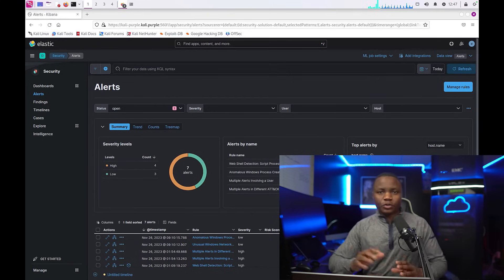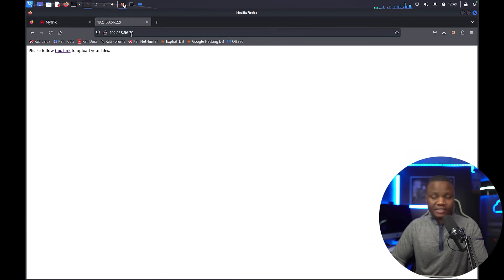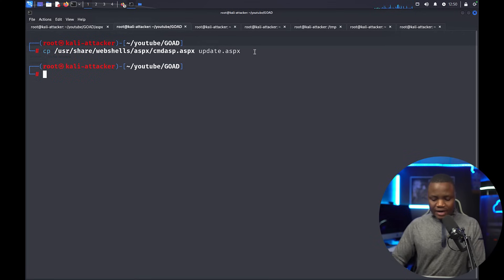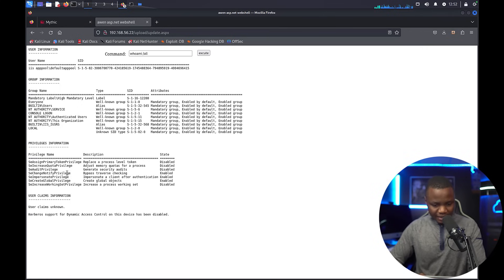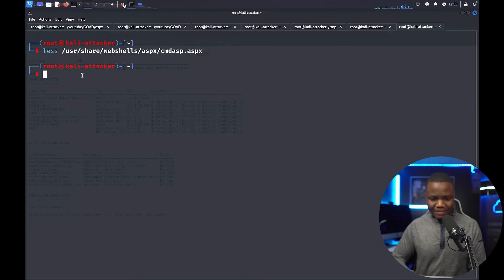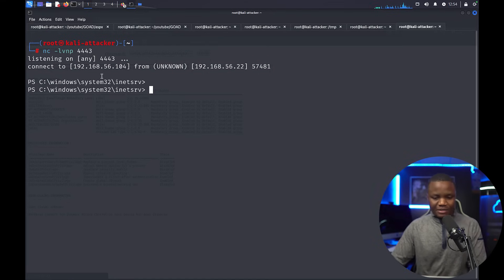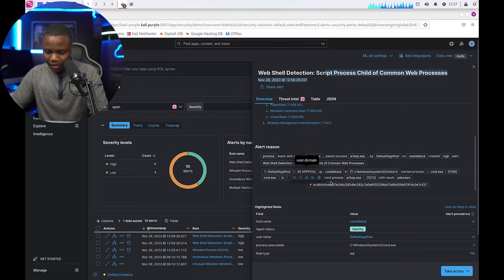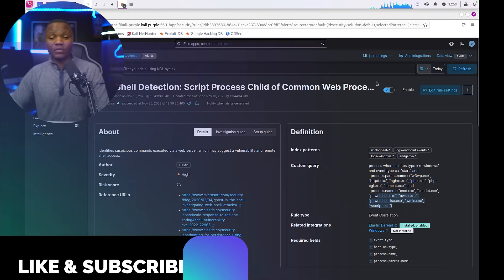Breaching Game Of Active Directory Part 3 | Getting a webshell with aspx unrestricted file upload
Lets learn active directory pentesting using Game Of Active Directory (GOAD). In this series we learn AD enumeration, initial access, lateral movement, persistance and detection using elastic security SIEM.
In this video we gain initial access via a web application